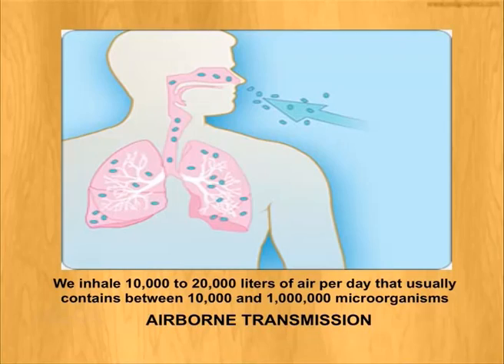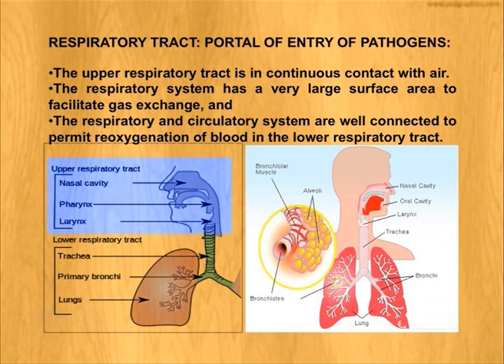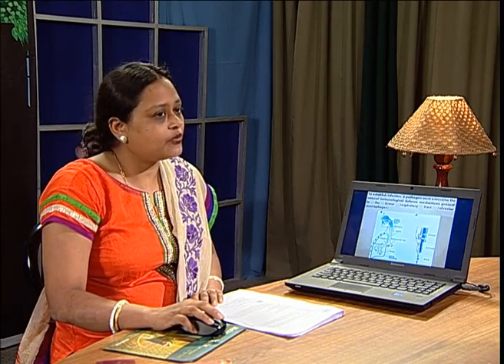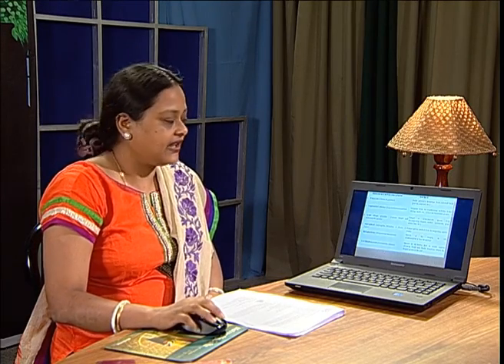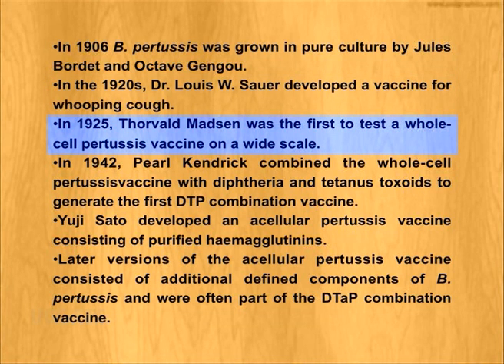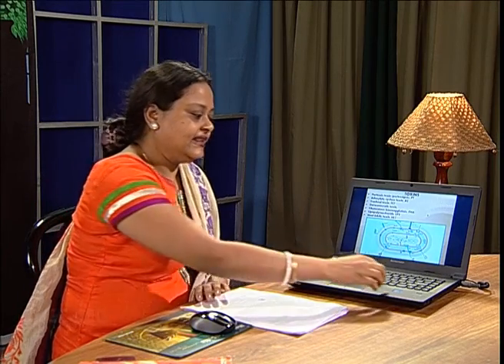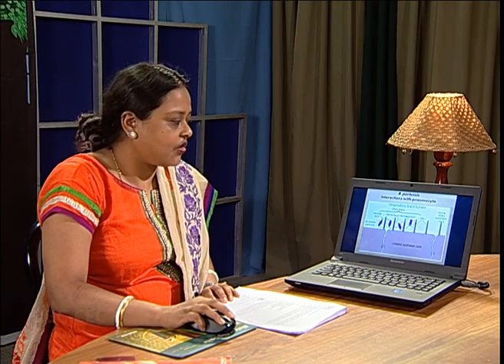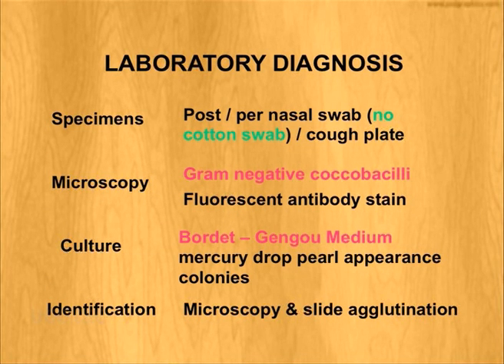Different airborne Bacterial Diseases symptoms and preventive Measures